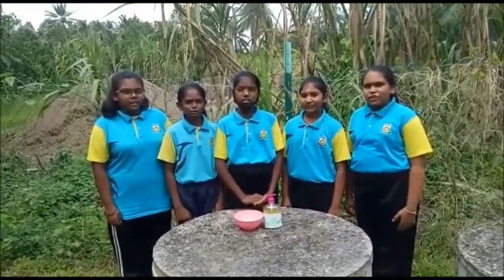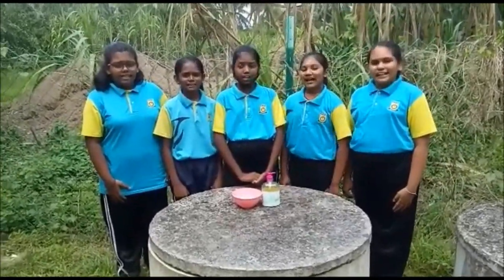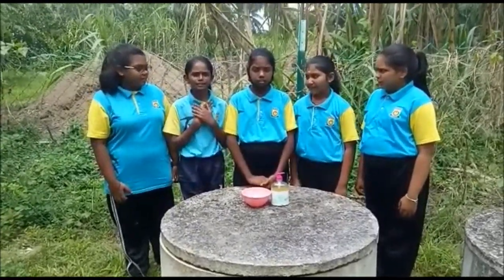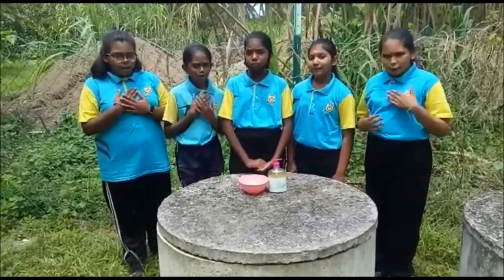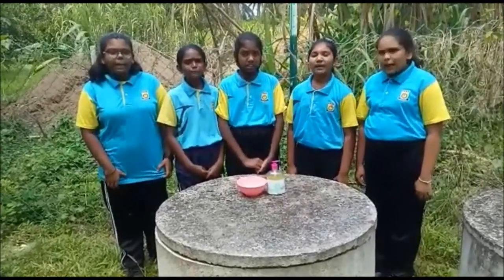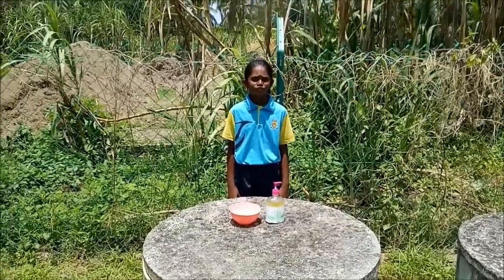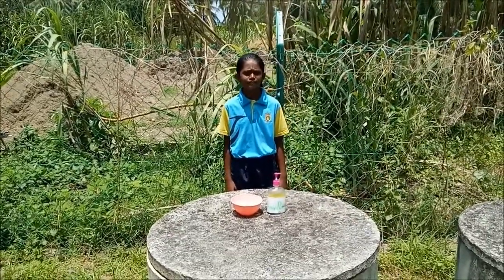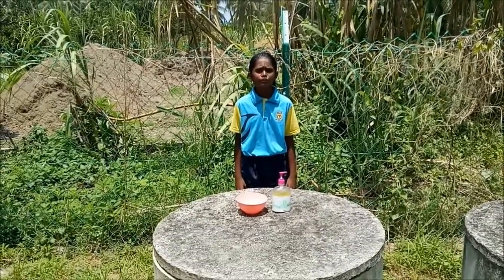own eco stain remover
SJKT Nibong Tebal